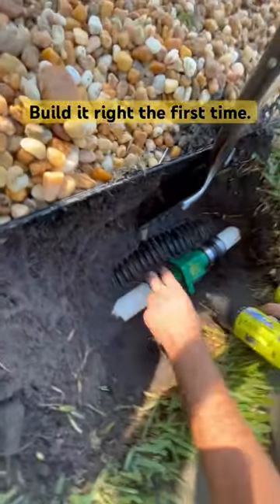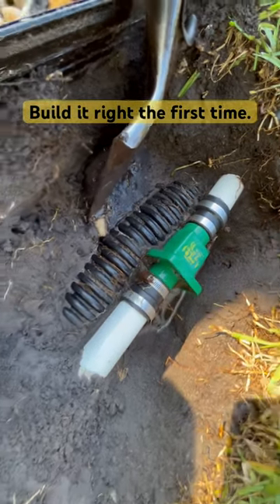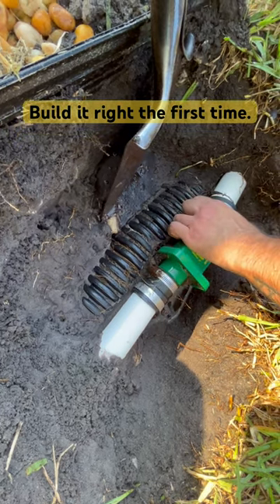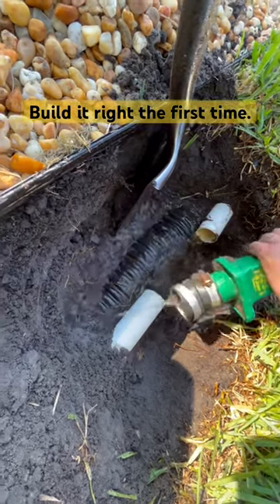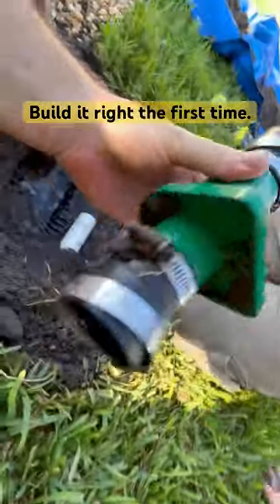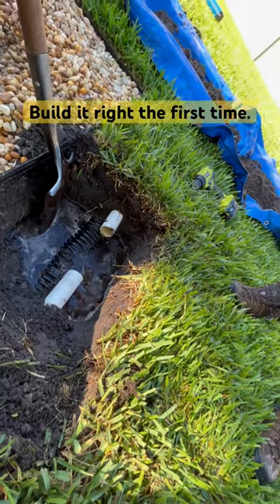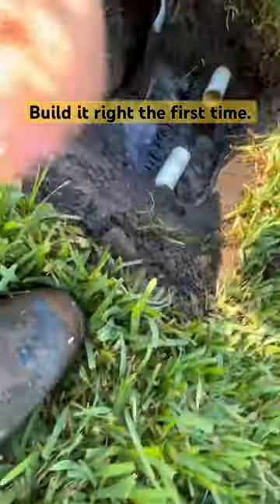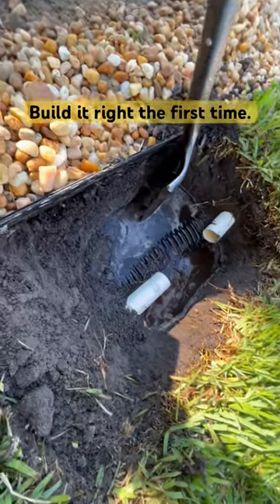How NOT to Install a Check Valve - Yard Drainage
This was an existing drainage system that we made major improvements on. Never install a flapper check valve like this.

Servicing the Hillsborough, Pasco and Pinellas Counties of Florida.